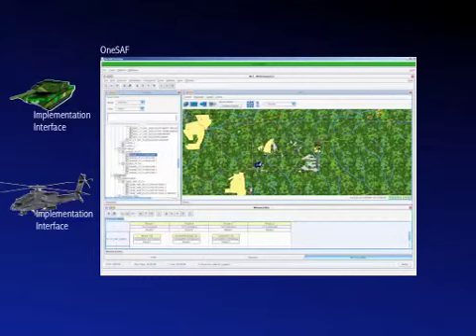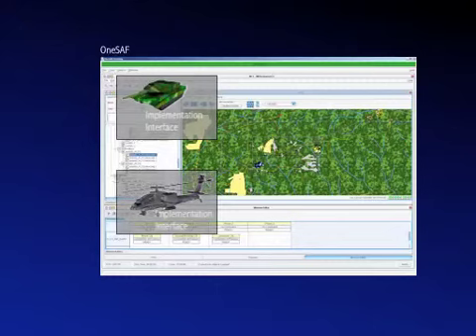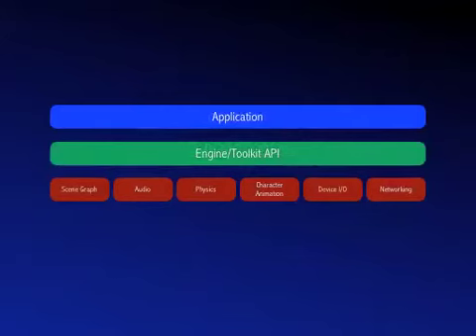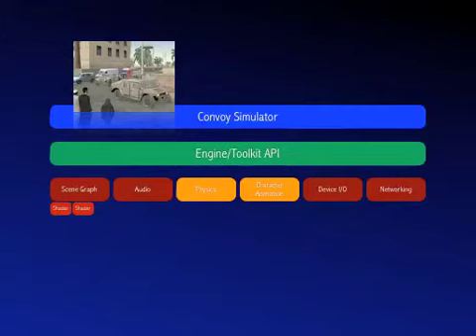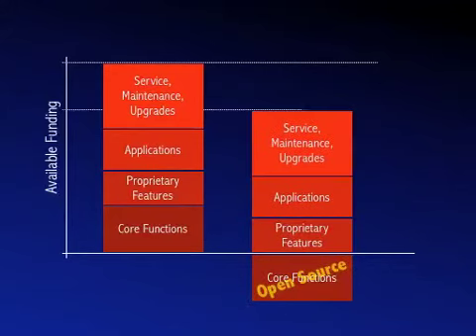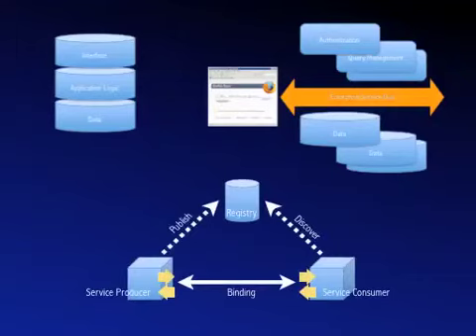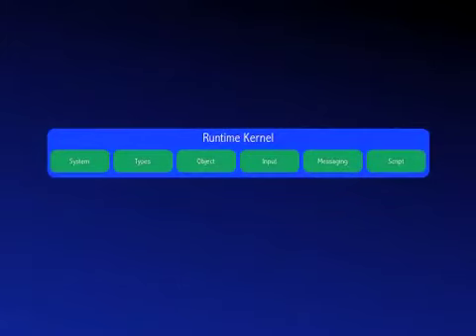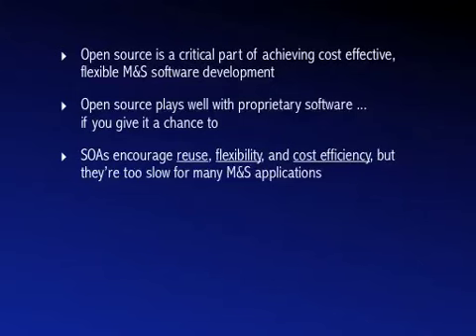MV4460 Agile Architecture